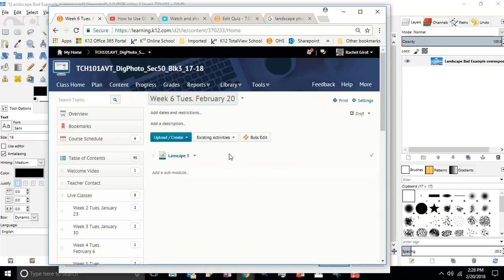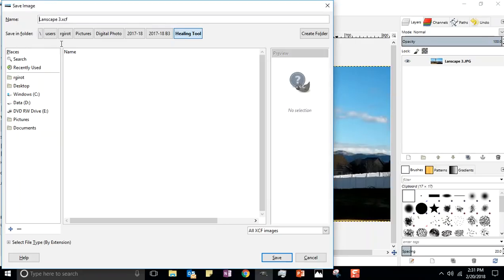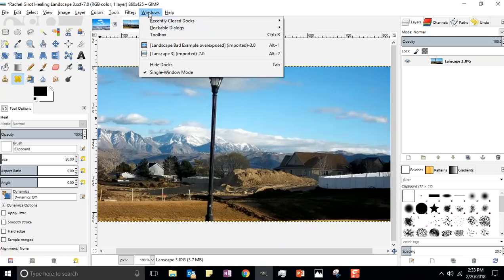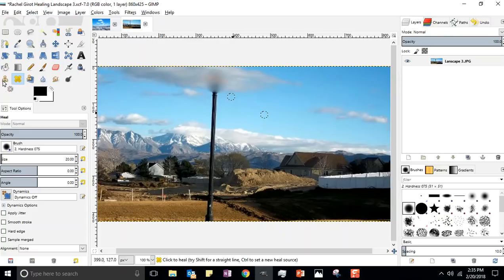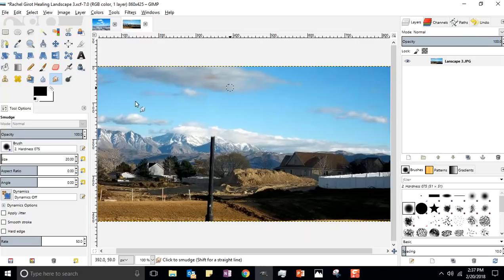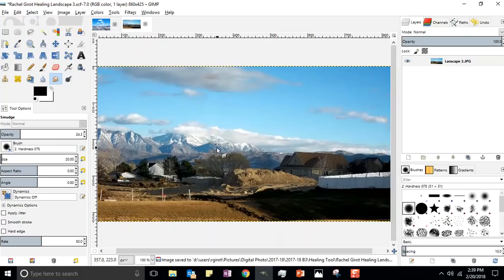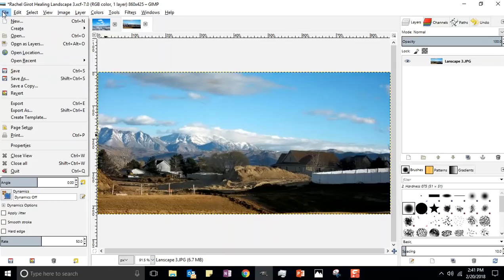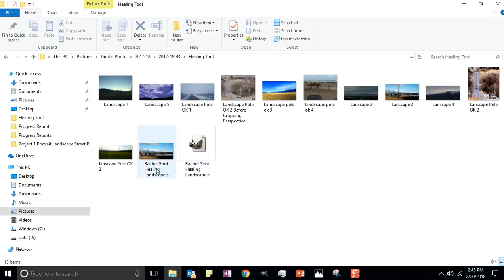Girot DigPhoto Healing Tool Assignment